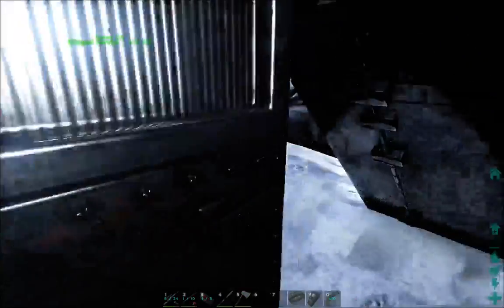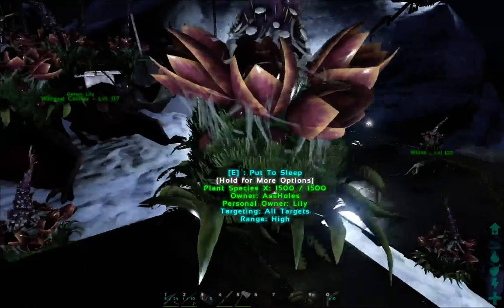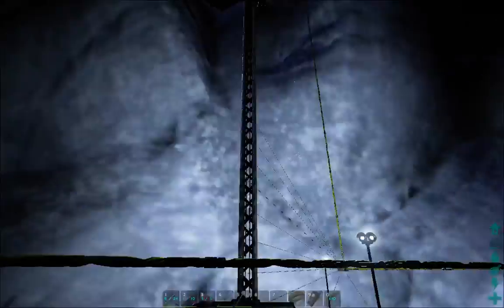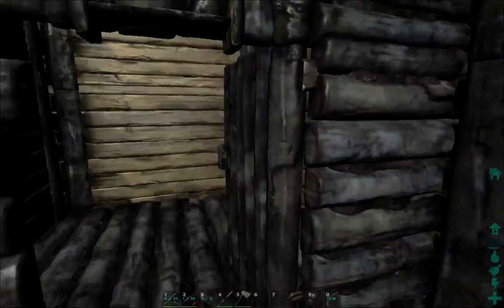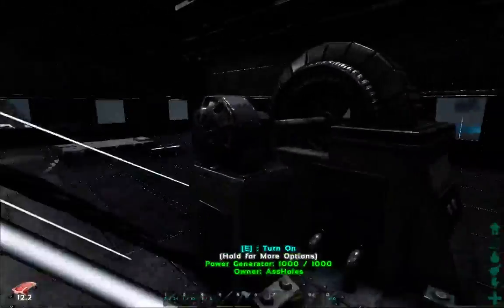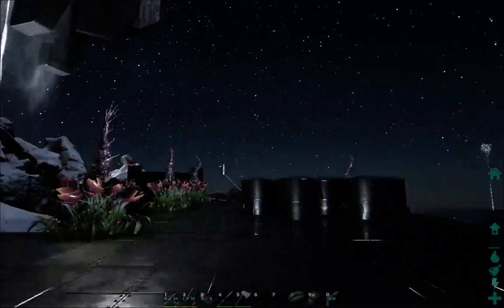Ark, Base complete and working on FOB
Current base and working on Dock for the FOB -- Watch live